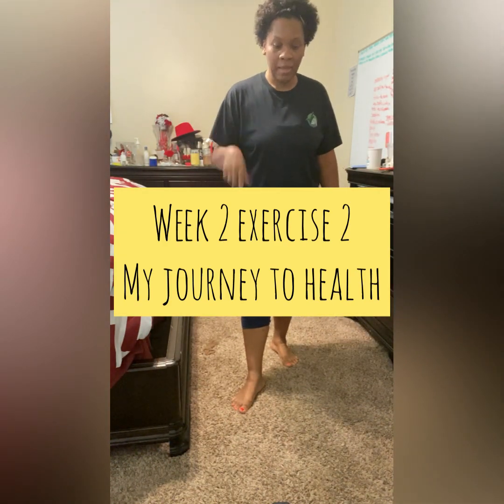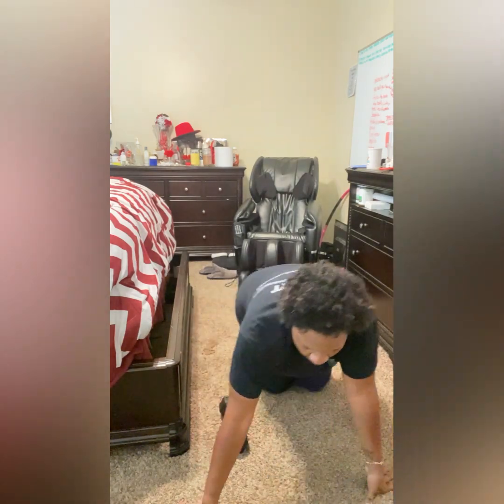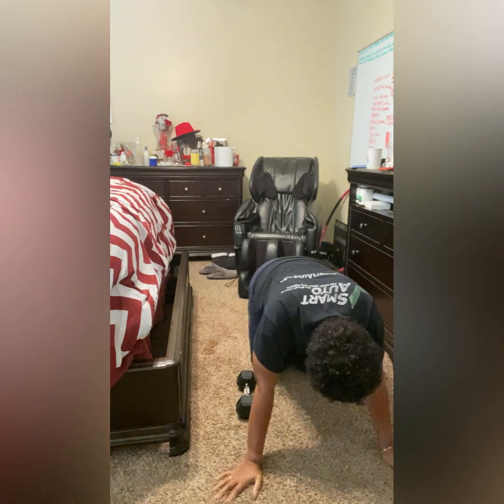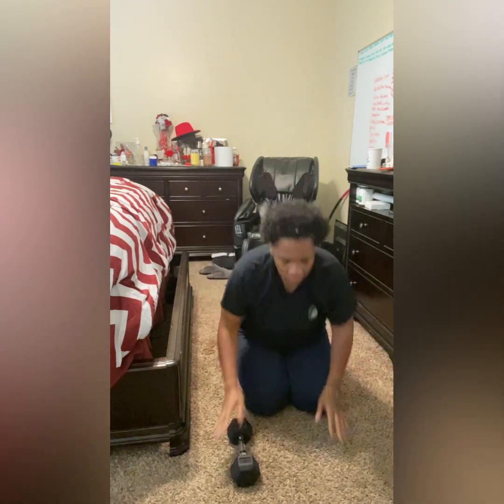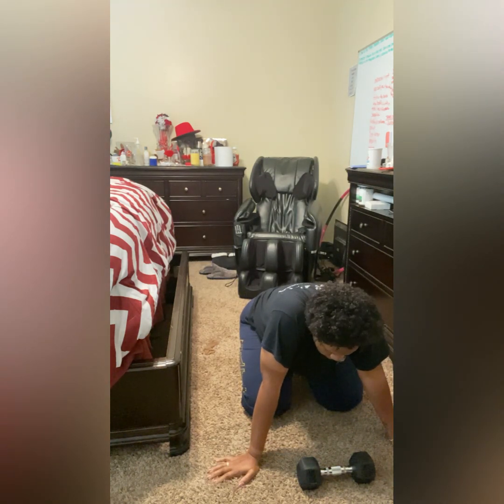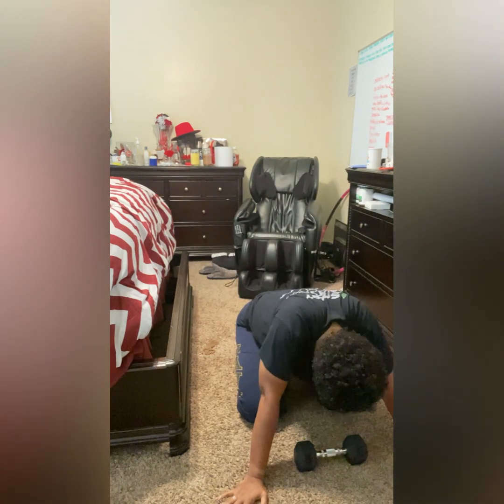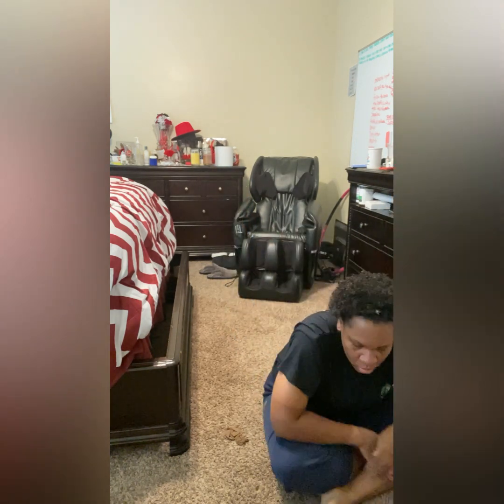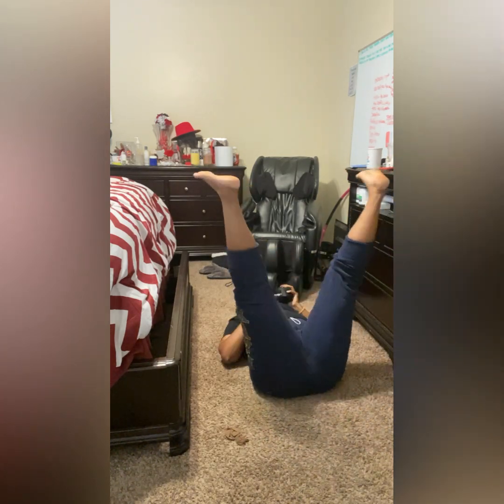Week 2 Exercise 2 my transformation journey to health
Mind Body and Spirit